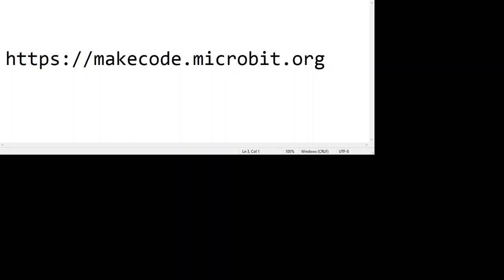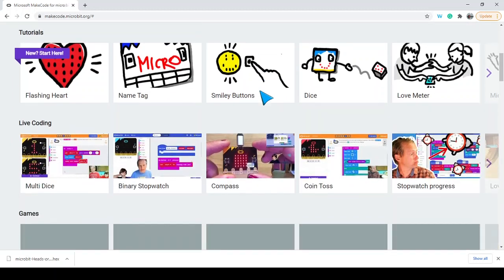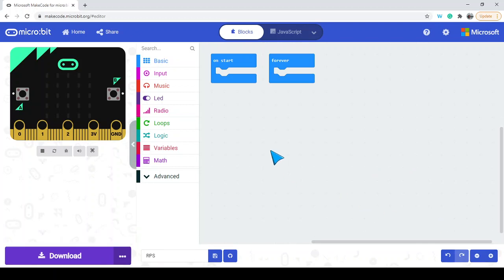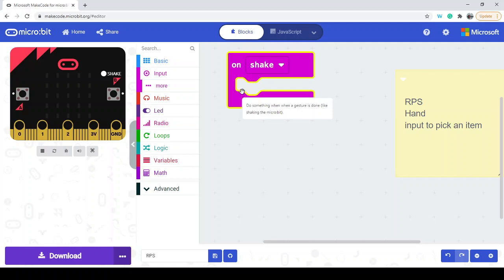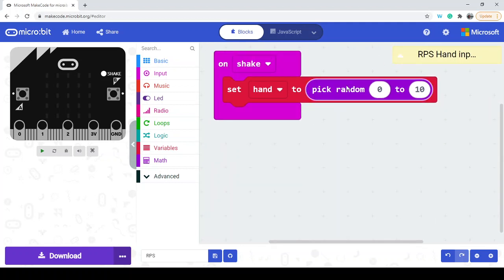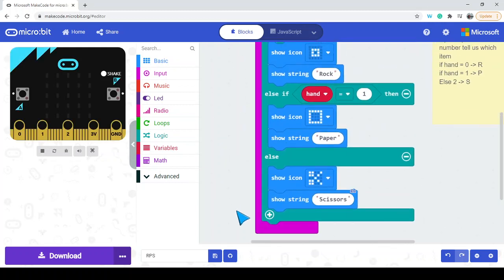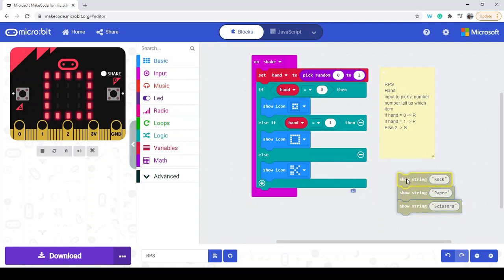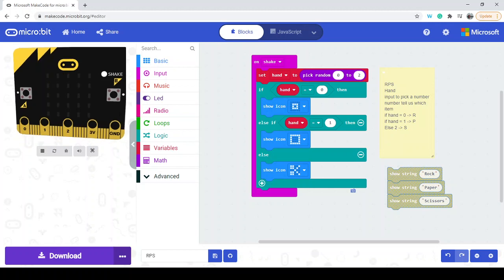Rock Paper Scissors using micro:bit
In this video, I step through the process of programming the micro:bit for the Rock Paper Scissor activity.